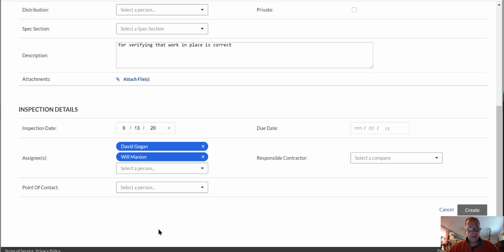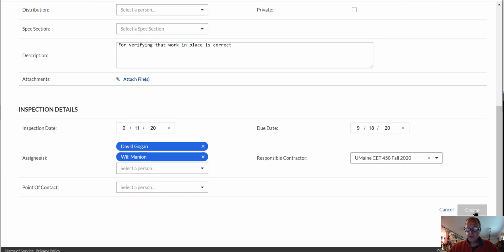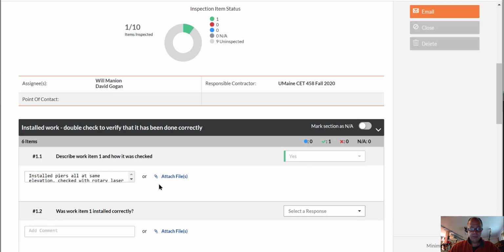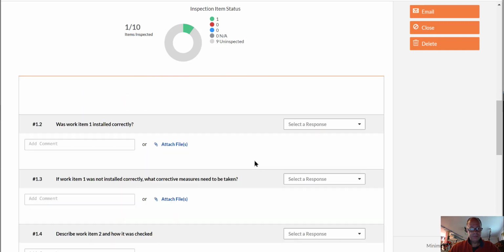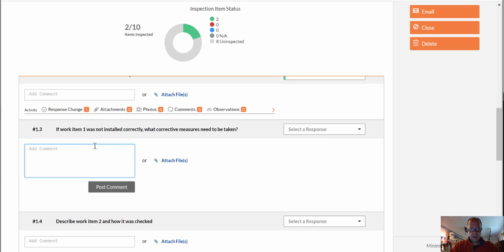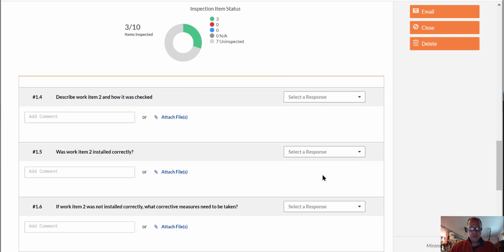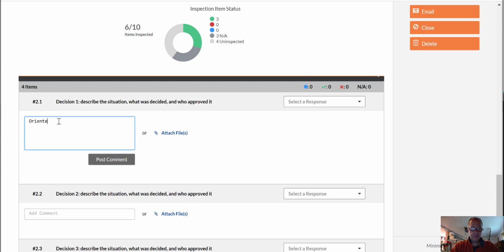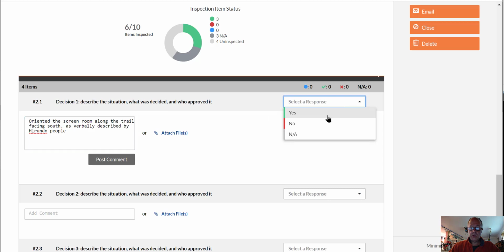Procore quality inspection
An example quality inspection in Procore